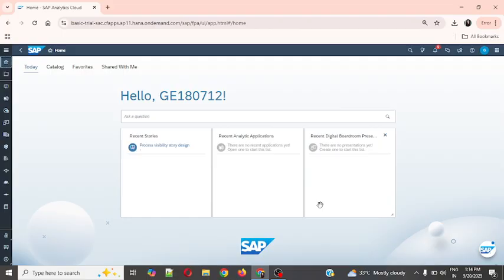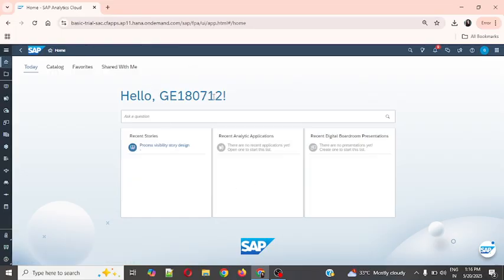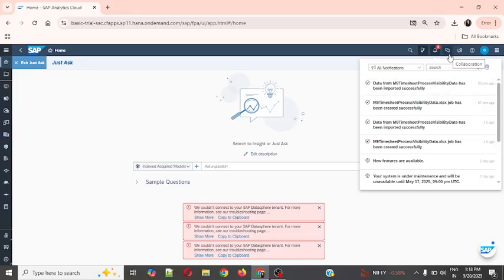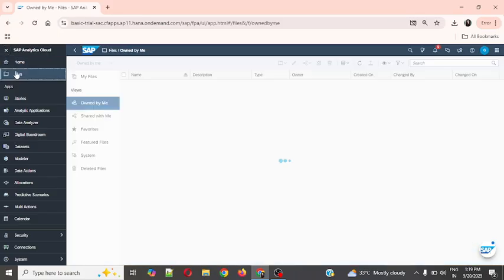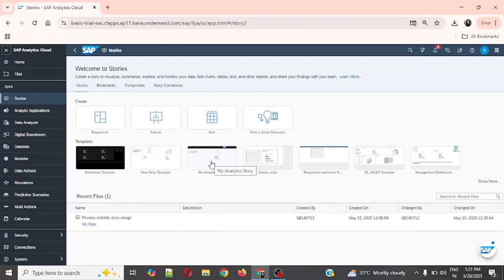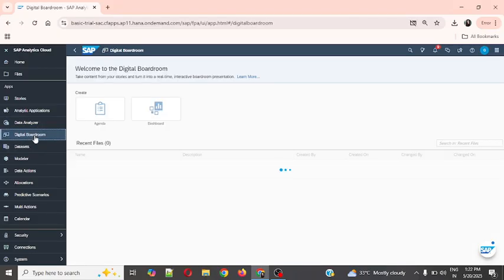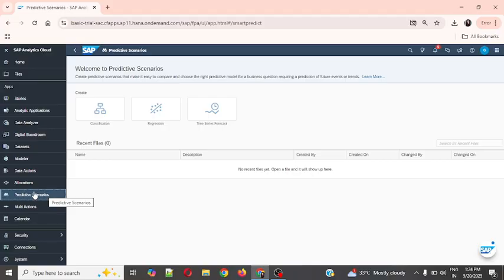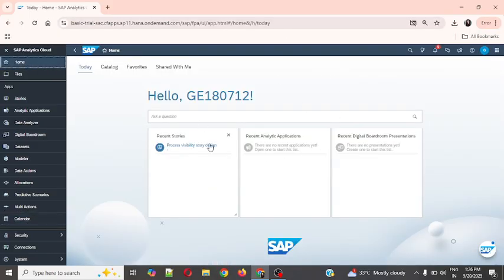Exploring SAP Analytics Cloud latest interface | SAC tutorial for beginners 2025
to SAP made easy

For SEO :

SAP Analytics Cloud 2025 Full Tutorial | Latest Features Explained

What's New in SAP Analytics Cloud 2025? Complete Walkthrough

Mastering SAP Analytics Cloud 2025 | Beginner to Advanced Guide

SAP Analytics Cloud 2025 Updates | New Features & Improvements

SAP Analytics Cloud Tutorial for 2025 | Step-by-Step Guide

Learn SAP Analytics Cloud 2025 | Complete Training for Beginners

SAP Analytics Cloud 2025 Explained | Full Overview for Professionals